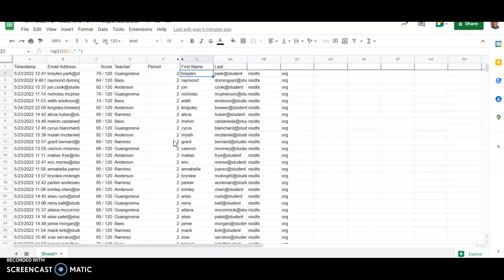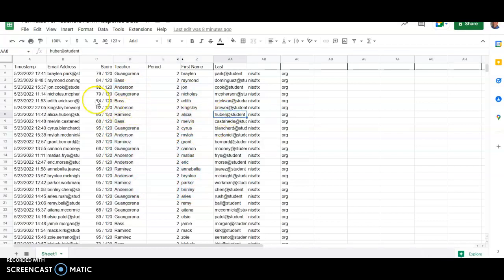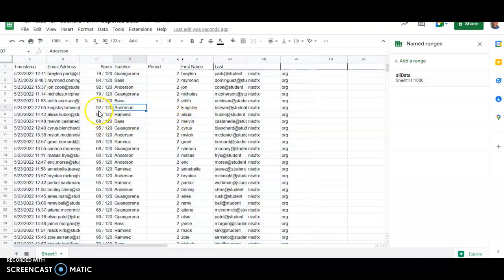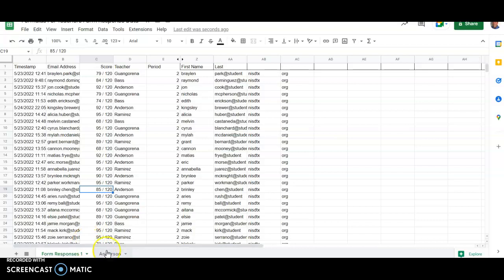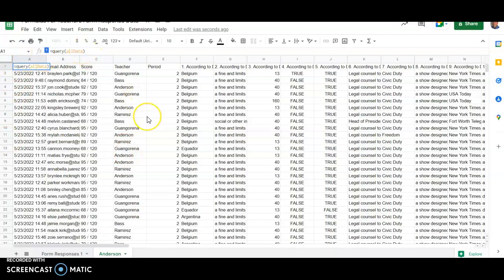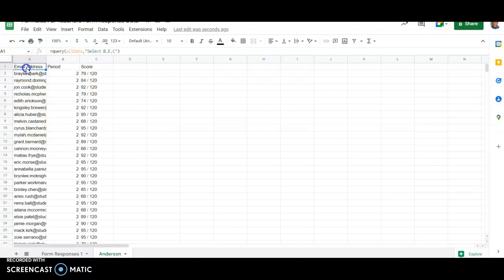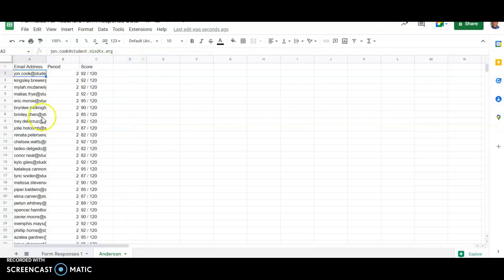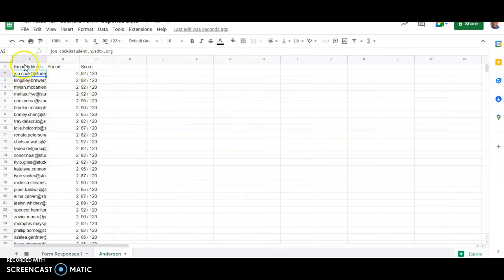Formulas For Teachers Query By Name